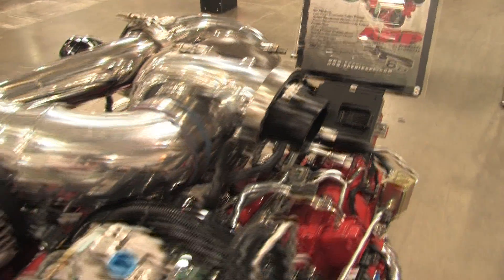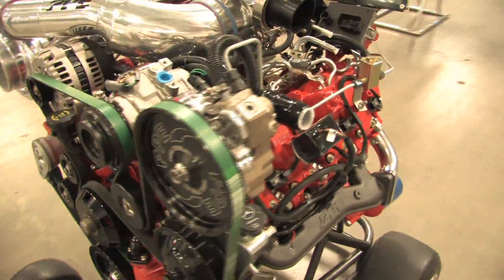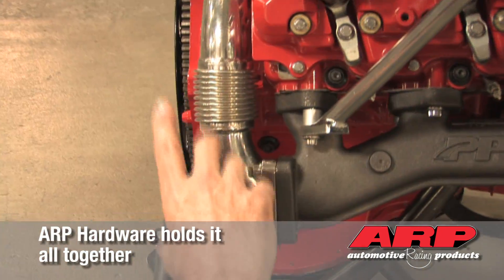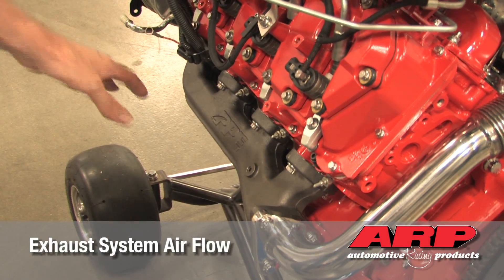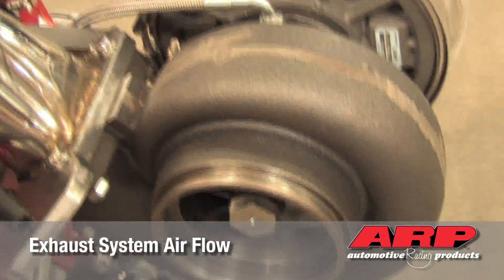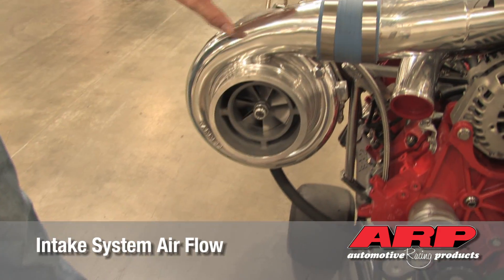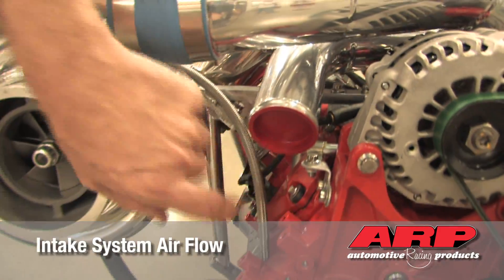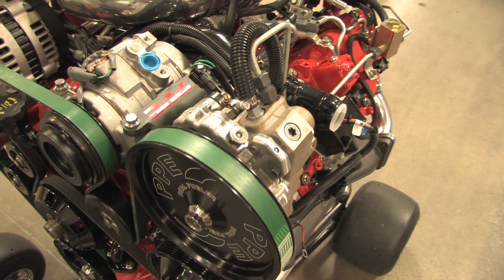PPE's 1,600 HP Twin Turbo Uses ARP Fasteners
Eric Sempson goes into detail about how PPE's Duramax Twin Turbo Kit makes 1,600 HP (1,200 to the ground). With over 40 pounds of boost, it takes the quality and reliability of ARP fasteners to hold it all together - it's all they use.